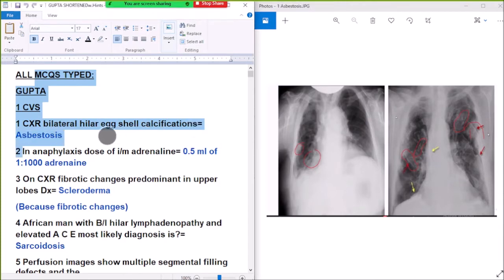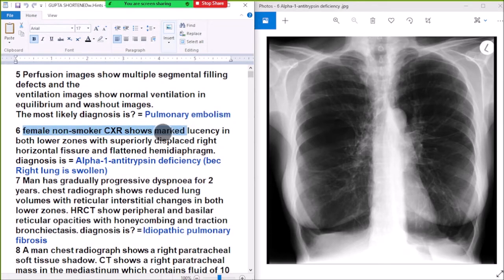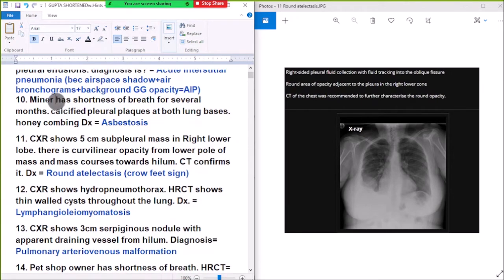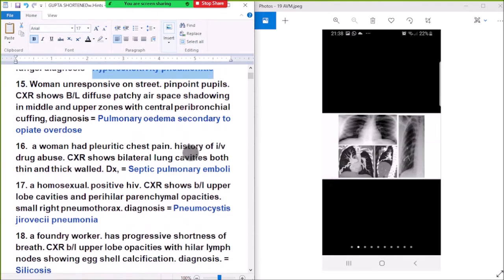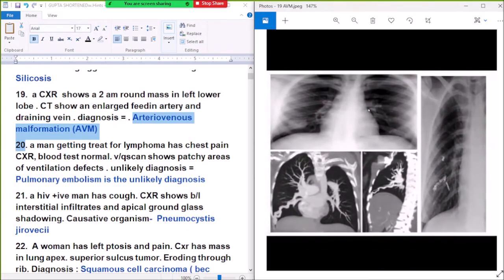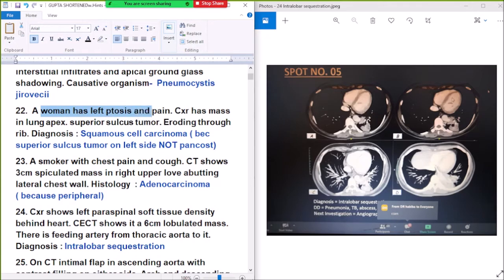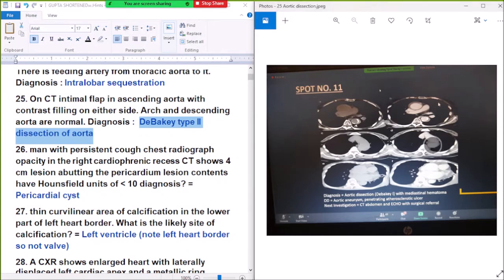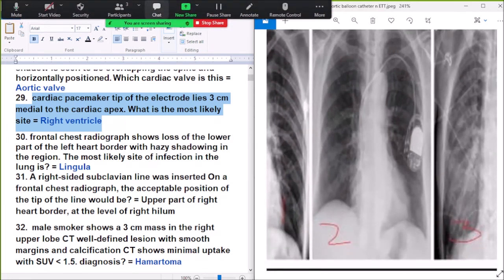1 Chest Gupta Q1 to 29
MCQs Questions and Answers with Explainations and Figures from Gupta book by Dr Hafiz Syed Sadeed.